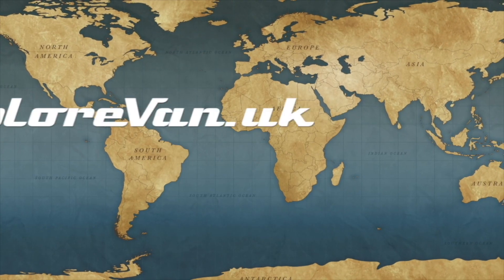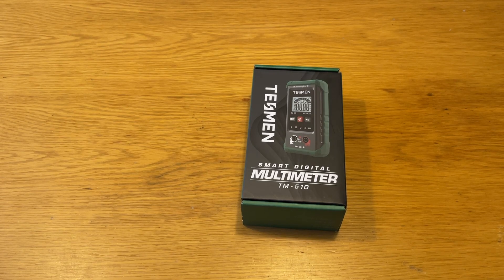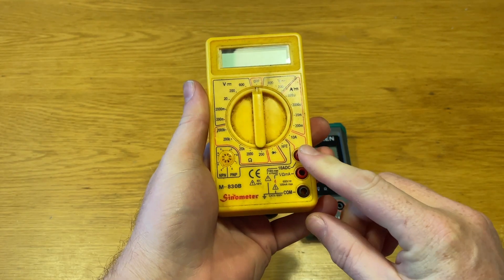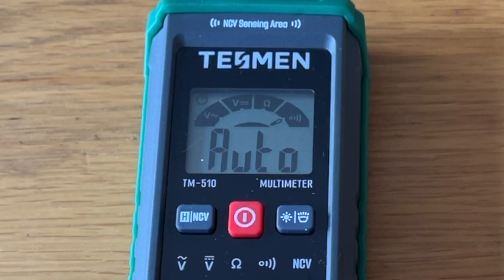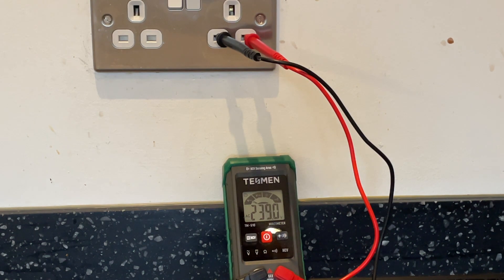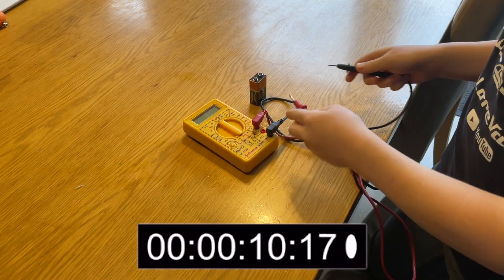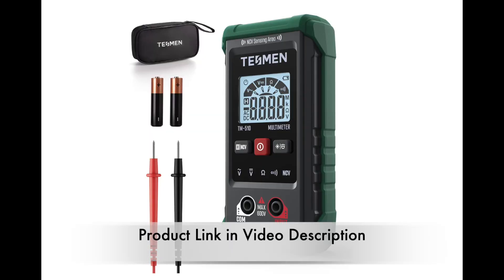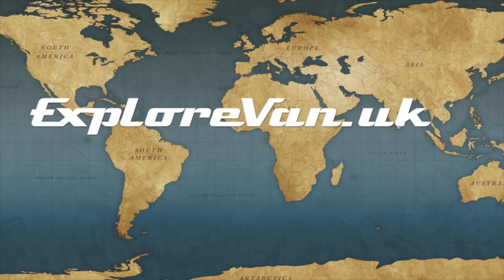£12 Idiot-Proof Multimeter for Electrical Fault finding - Tesmen TM-510 Smart Multimeter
In this video we try out the Tesmen TM 510 Automatic Smart multimeter which we think is the easiest and best value test meter around to help you with Electrical faults.

Terms of give-away.

To be eligible for selection in the giveaway you must like the video and add a comment by 10:00 pm GMT on Sunday 5th March 2023.

Winners will be notified by a reply to their comment and must then get in touch via email where a simple verification will be made to ensure they made the selected comment. If contact is not made or verification not completed by a winner within 24 hours of being notified via a reply to their comment, giveaway items may be reissued to an alternative commenter.

-Entries are limited to 1 per person, if attempts at multiple entries are made, all entries for that individual will be canceled.
-Giveaway items are only able to be sent to a UK mainland Address.
-No liability is accepted for non-delivery, failure of or any consequential losses due to use of any of the giveaway items.
-YouTube is not a sponsor of the contest and by entering you release YouTube from any and all liability related to the contest
-Information collected will be used solely for the purposes of this giveaway and will be deleted once all giveaway items have been dispatched.
-No liability is accepted for any technical limitation that may prevent an individual's entry.
-No discussion will be entered into regarding the allocation of giveaways.
​-We reserve the right to close entries at any time for any reason.